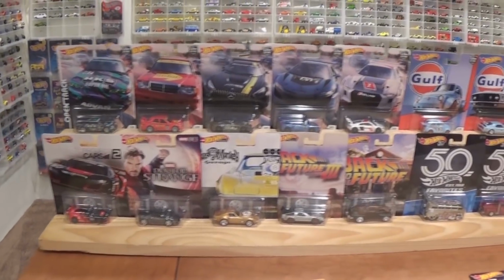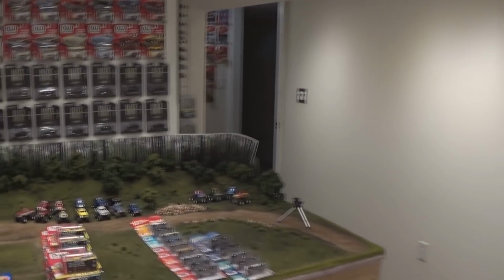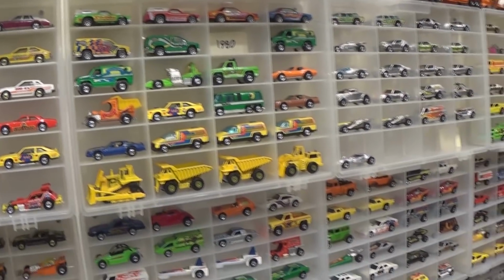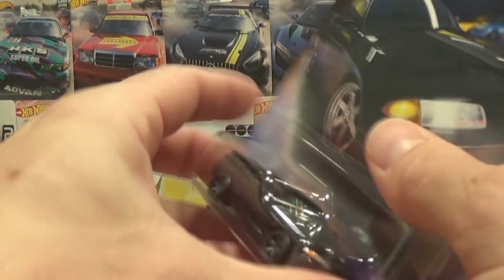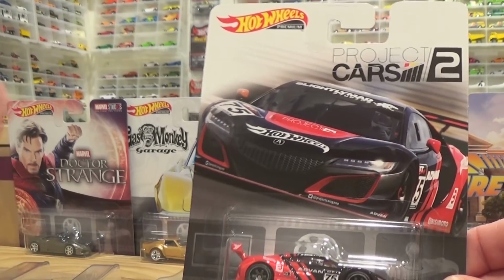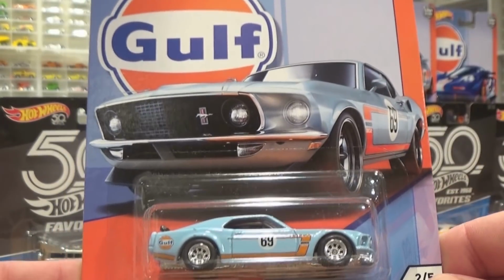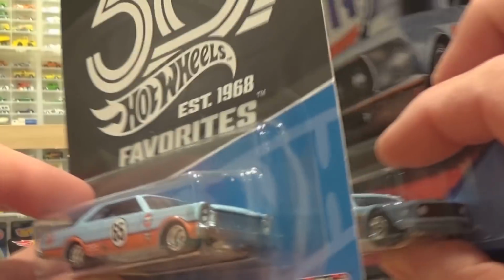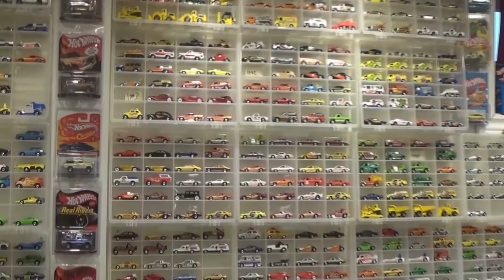Hot Wheels Room 2019 Update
Let's take a look at the latest projects and car finds that have entered the Hot Wheels Museum!   Come along with me for a walk-around of my 50,000 car diecast collection, take a look at my vintage cars, diorama, unboxing of a bunch of new premium Hot Wheels, and a whole lot of discussion on the hobby!